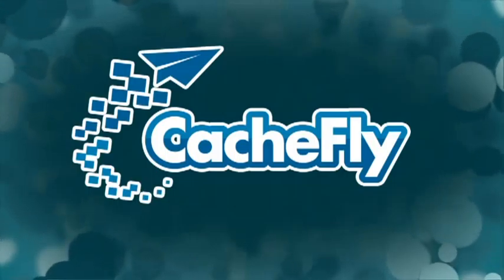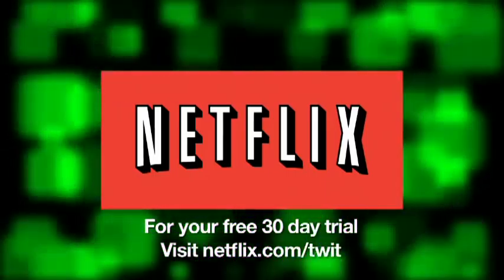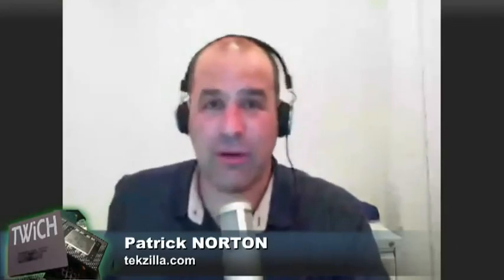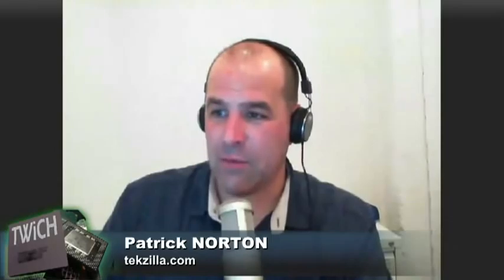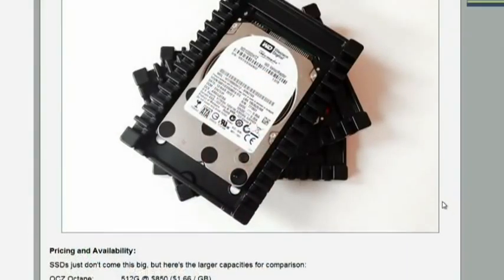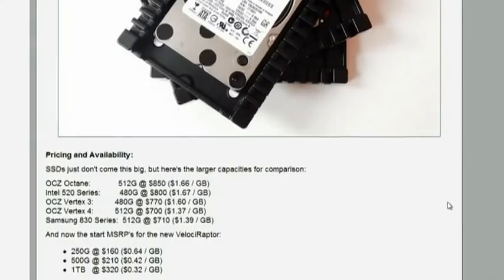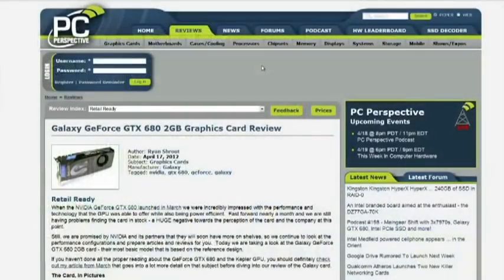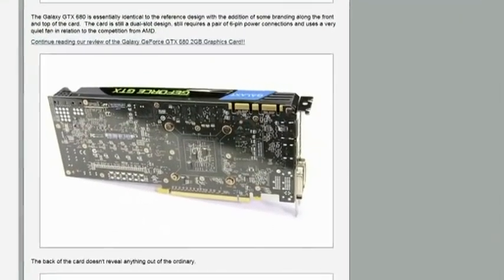This Week in Computer Hardware 166: Hardware Scumbags and Missing GPUs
Hosts: Patrick Norton and Ryan Shrout

10,000 rpm 1TB vs SSD, AMD drops prices, missing GTX680s, Intel's affordable SSDs and more.

Running time: 1:05:11